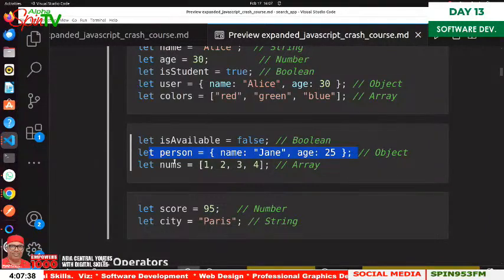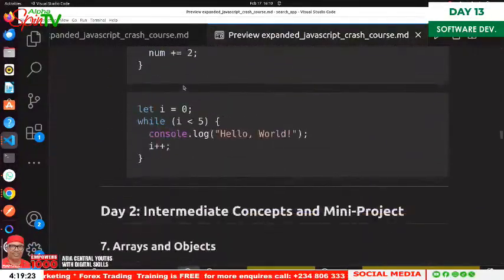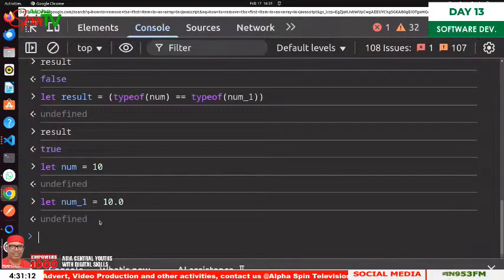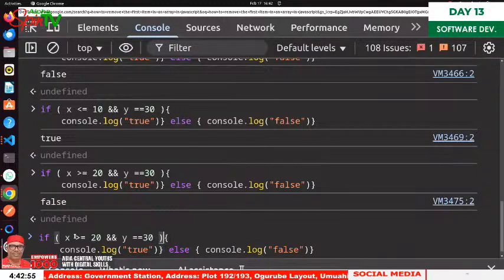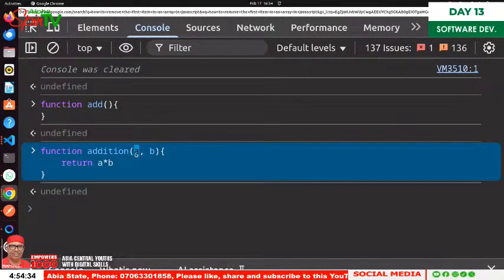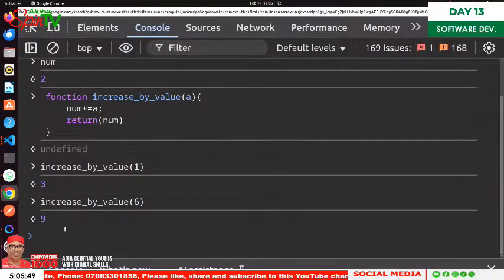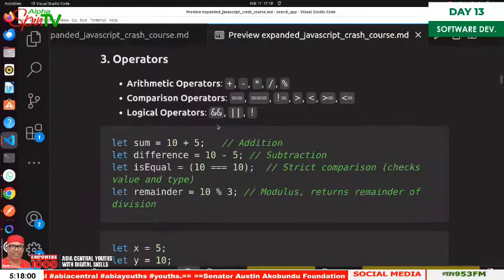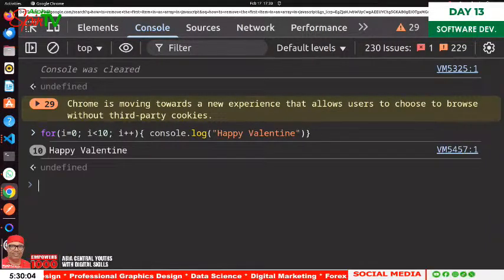SEN AKOBUNDU EMPOWERS 1000 ABIA CENTRAL YOUTHS WITH DIGITAL SKILLS - BATCH II -DAY 13 (SOFTWARE DEV)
Viz:
* Data Science
* Website Design
* Professional Graphics Design
* Software Development
* Digital Marketing
* Forex Trading